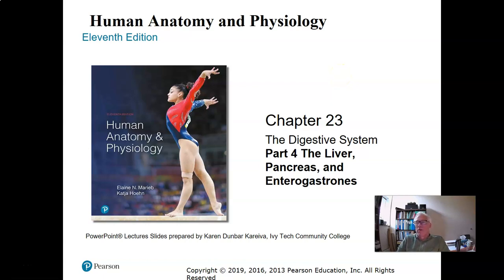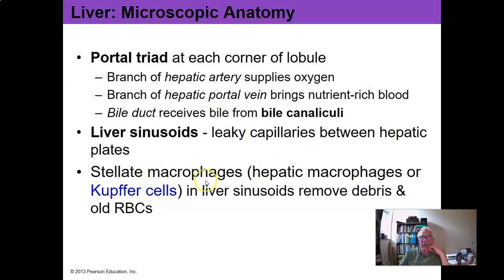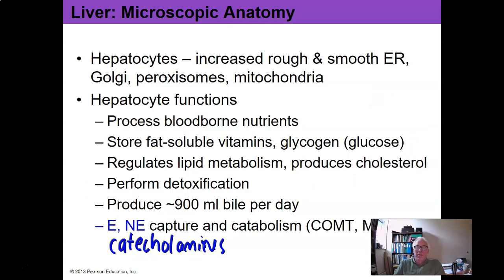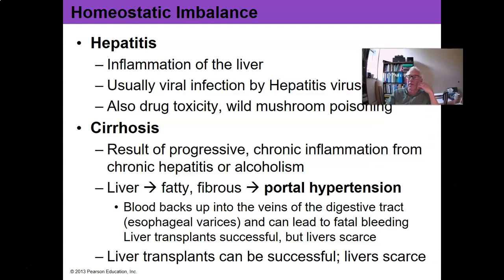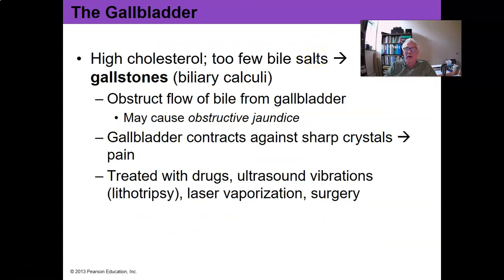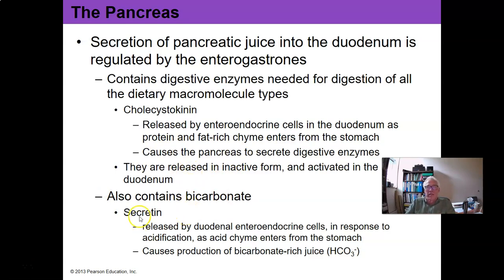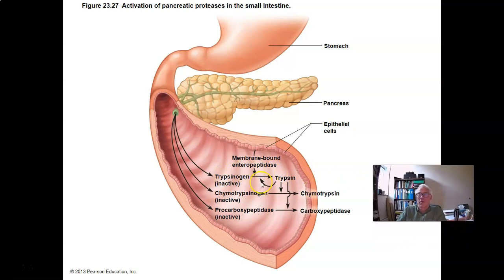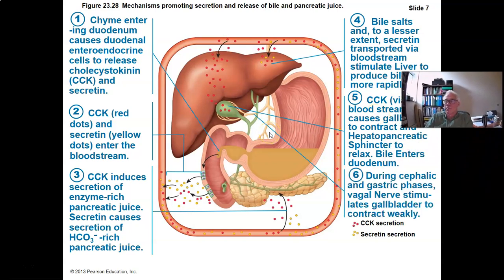Ch 23 Part 4 Liver and Pancreas